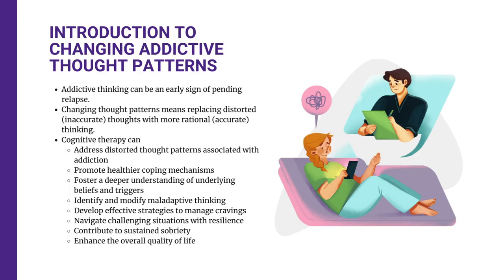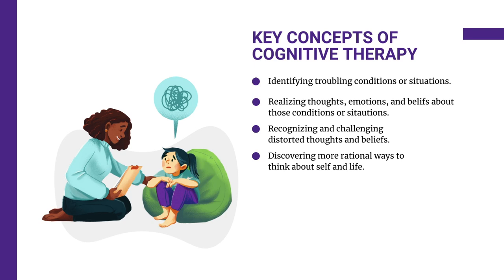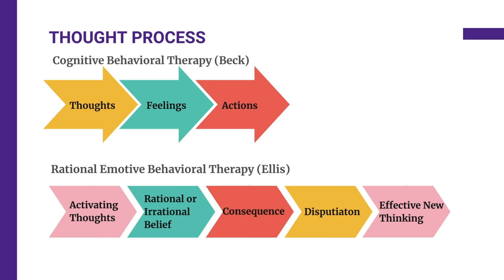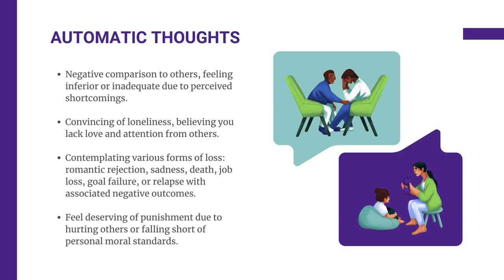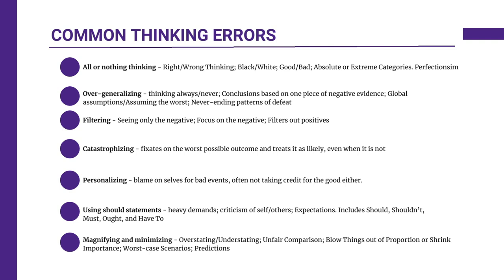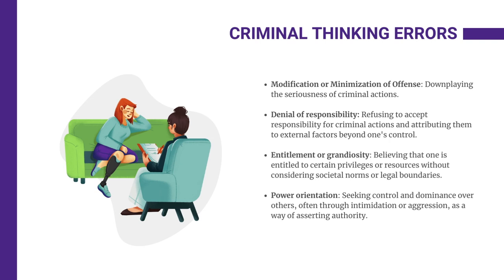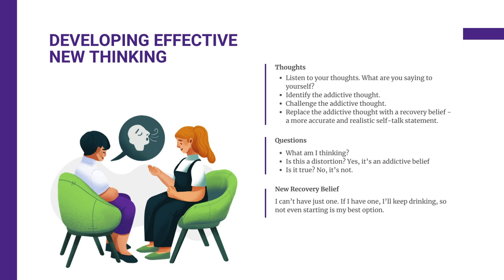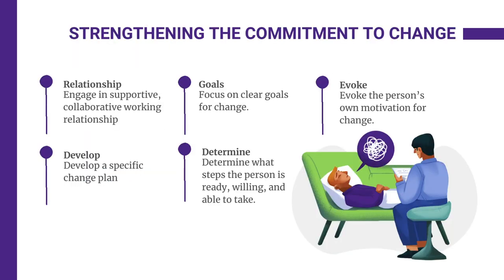Addictive Thinking and Maintenance in Recovery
Today's lecture will focus on the topics of addictive thinking, maintenance, and recovery. It is my hope that you have gained a wealth of information so far throughout the course. Hopefully, you've developed a deeper understanding of motivational interviewing concepts, as well as solutions-focused and trauma-informed approaches,  and recognized their efficacy in the context of addiction counseling. In today's discussion, we’re going to take it a step further by delving into the exploration of addictive thought patterns and cognitive therapies for addiction treatment. Our focus will be on strategies to navigate and support individuals in enhancing coping skills, thereby contributing to an overall improvement in their recovery journey.

A discussion question to consider:
As individuals go through the treatment process, they experience a wide array of thoughts, feelings, and behaviors. Sometimes, individuals struggle to understand how their belief systems and thought patterns influence behaviors. Select one thought distortion (this can be one addictive thinking or one criminal thinking example).  How might you identify and challenge a thought distortion in a treatment session? Apply any learned concepts or techniques accordingly.

Texts explored in this lecture include: Rollnick, S. (2013). Motivational Interviewing: Helping people change (3rd ed.). Guilford Press. ISBN: 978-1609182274
and
Maté, G. (2017). In the realm of hungry ghosts: Close encounters with addiction. Berkeley, CA: North Atlantic Books.
This video focuses on chapters 19, 21, and 22 of Miller and Rollnick (2013) and chapters 32-34 of the Mate (2017) text.